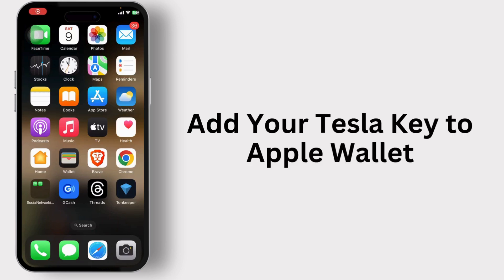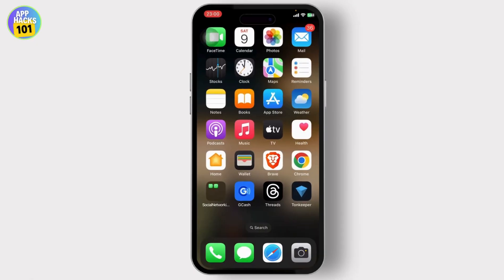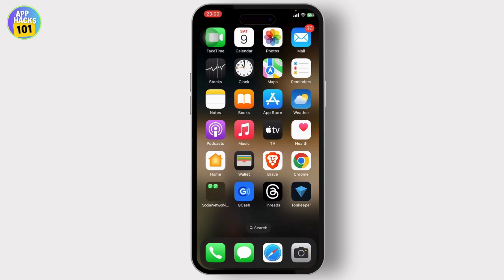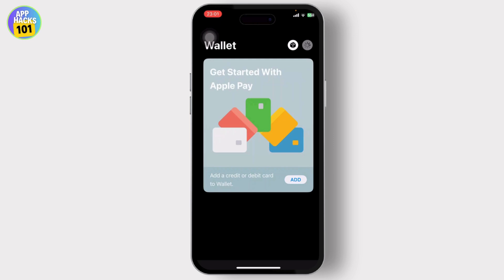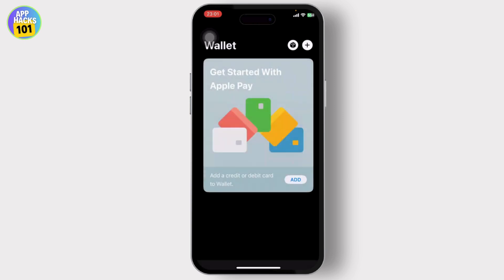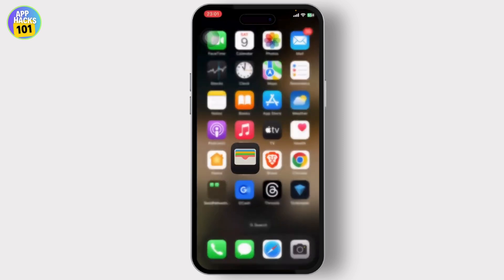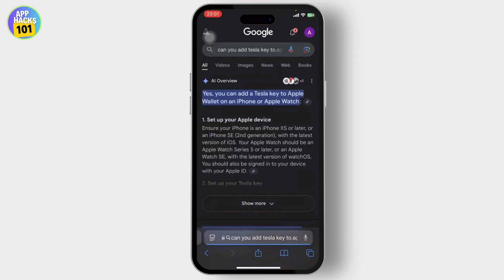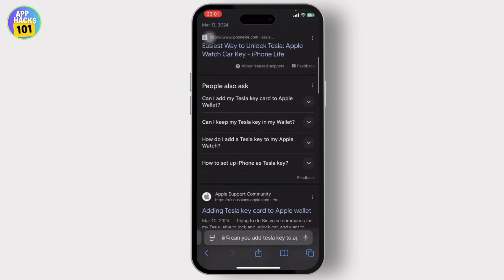How to Add Your Tesla Key to Apple Wallet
Learn how to easily add your Tesla key to your Apple Wallet in this step-by-step tutorial. Whether you’re setting up your Tesla for the first time or just need a refresher, this guide will walk you through the process.

In this video, you’ll discover how to add your Tesla key to Apple Wallet (2024), allowing you to unlock and start your car using just your iPhone or Apple Watch. We’ll also cover the process of adding car keys to Apple Wallet and managing your digital wallet with ease.

Timestamps:
0:00 Introduction
0:20 Step 1: Preparing Your Tesla and iPhone
0:45 Step 2: Adding Your Tesla Key to Apple Wallet
1:15 Step 3: Using Your Tesla Key with Apple Wallet